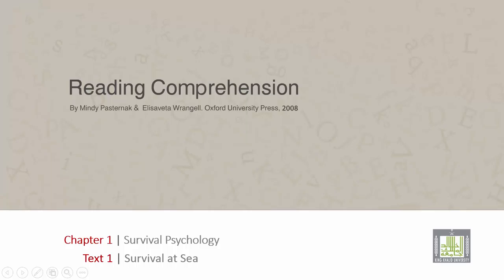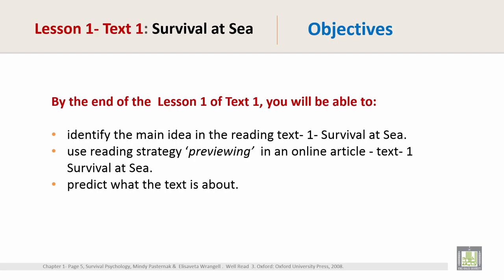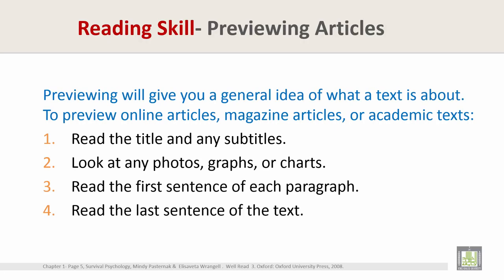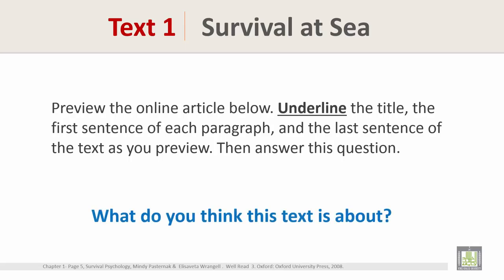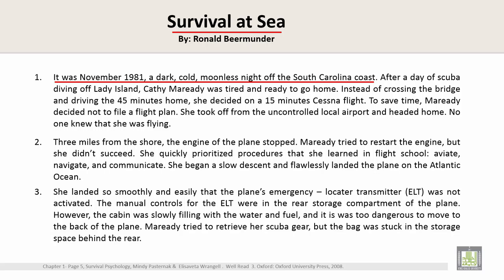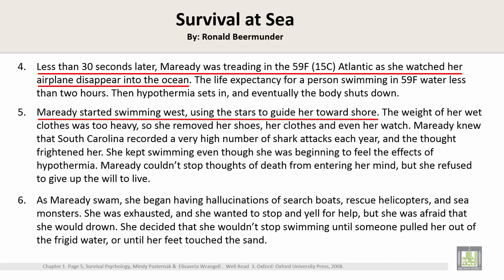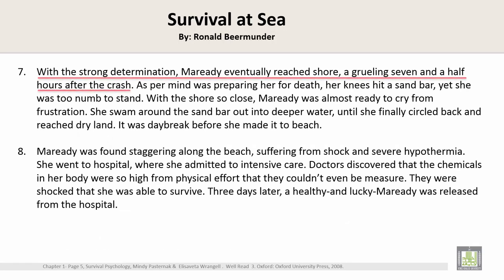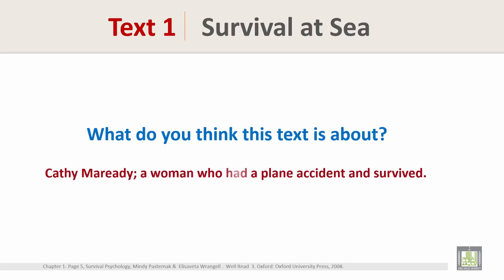Reading Comprehension 3 | Unit 1 - Text 1- 1| Survival at sea - 1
الوحدة 1 : Survival Psychology
الدرس 1 : Text 1- 1 | Survival at sea - 1